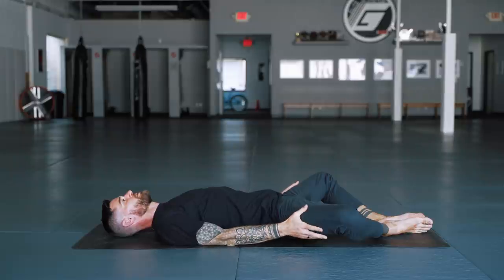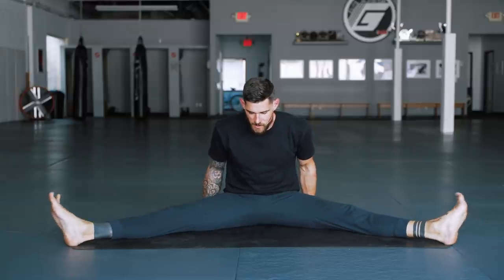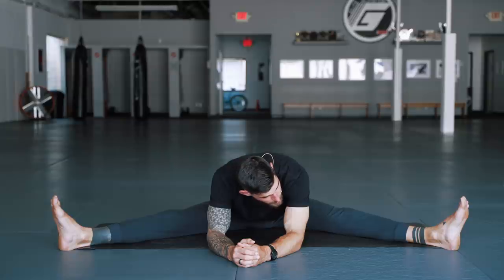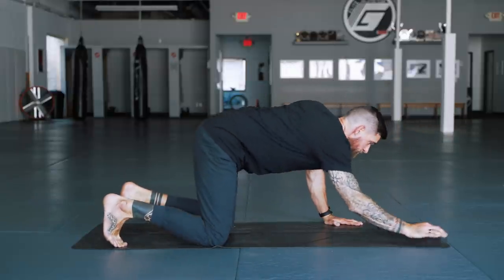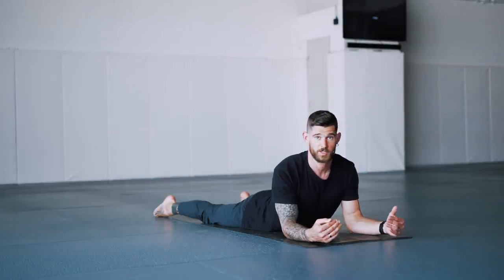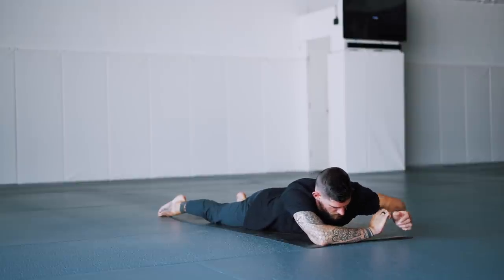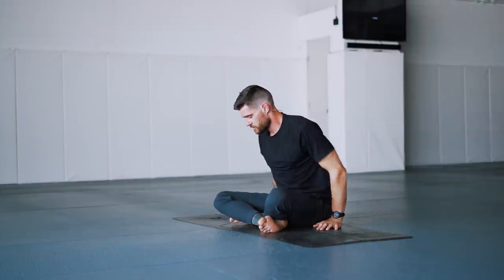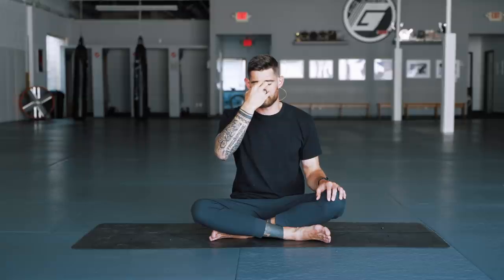20 Minute Relaxing Yoga with Breathing Exercises | Breathe and Flow Yoga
Check the description below to get the answers to all your questions!

All our equipment to create content, books, health, travel and practice

Songs used ♥
Eon - Lama House

Bre & Flo